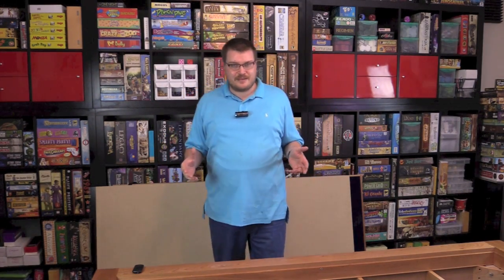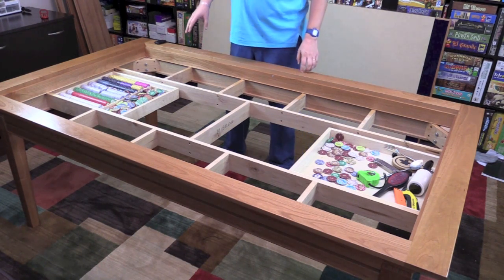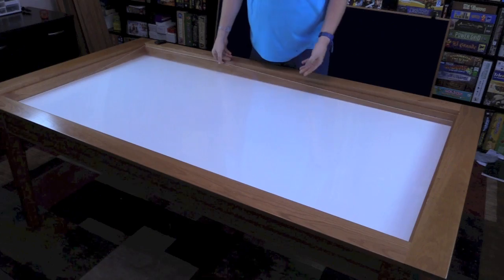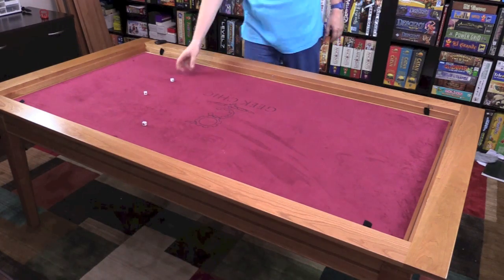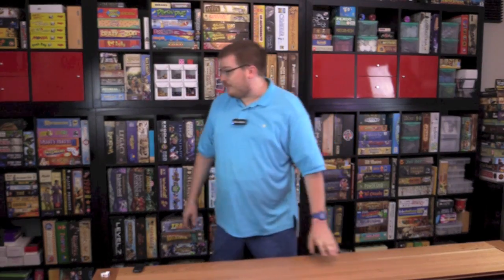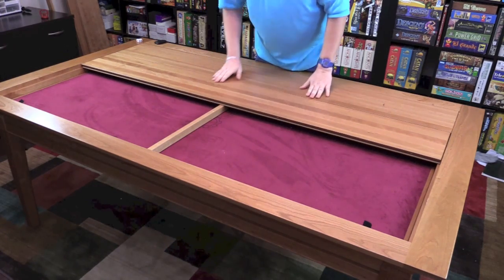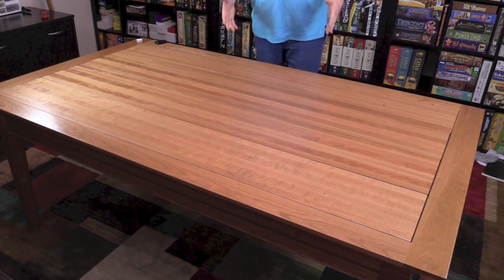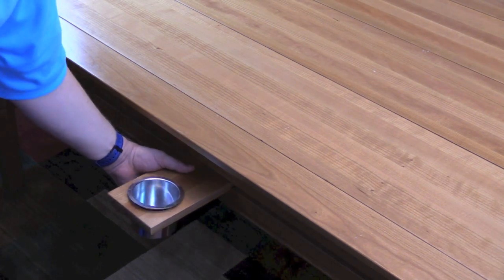Geek Chiq Emissary Table Review - with Tom Vasel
Tom Vasel takes a look at the Emissary Table from Geekchic

00:00 - Introduction
01:17 - Table overview
09:16 - Final thoughts